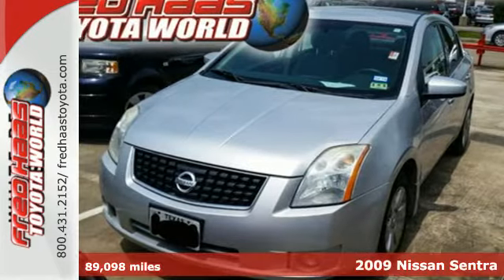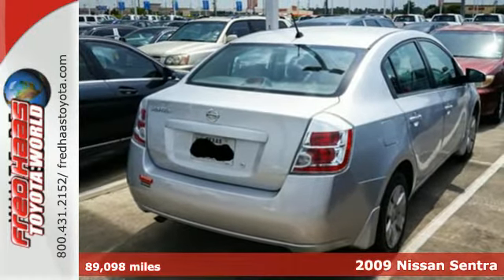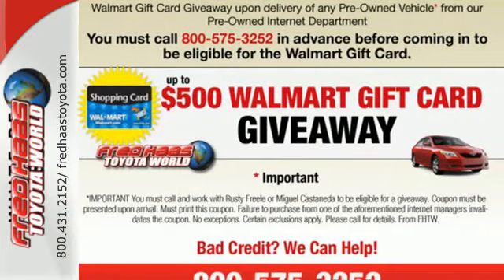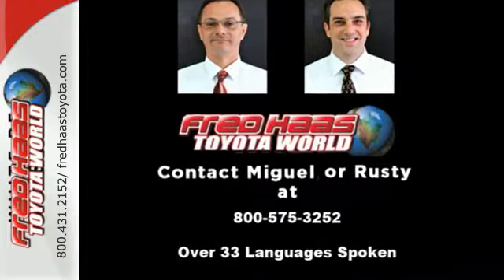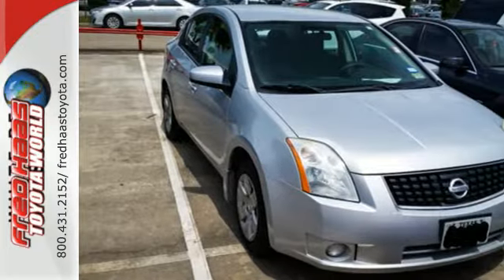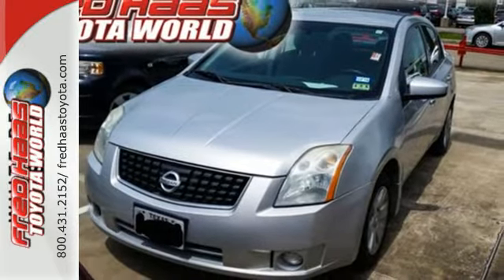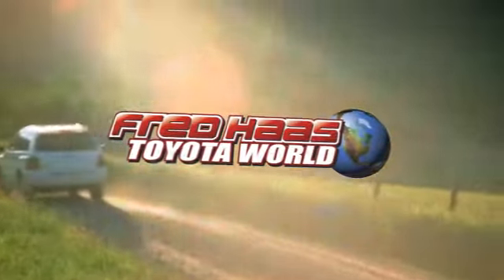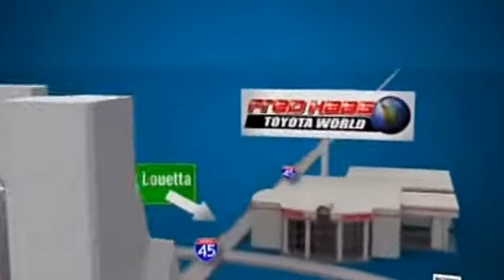2009 Nissan Sentra Spring Houston, TX 9L617973T - SOLD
Year: 2009
Make: Nissan
Model: Sentra
Trim: 4 Door Car
Engine: 2.0L 4 Cylinder Engine
Mileage: 89098
Stock #: 9L617973T
VIN: 3N1AB61E39L617973

Address:
20400 I-45 North